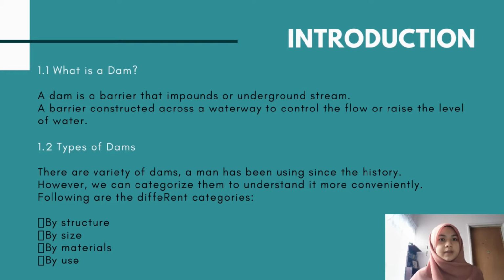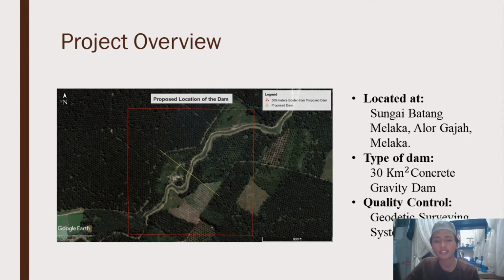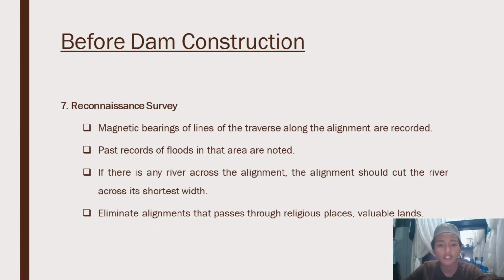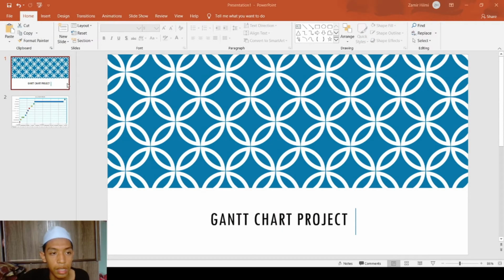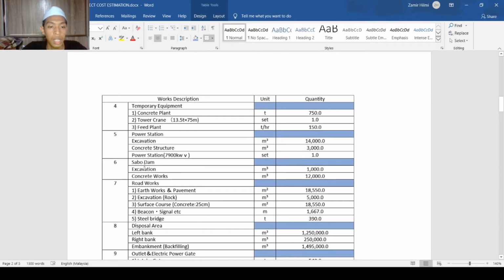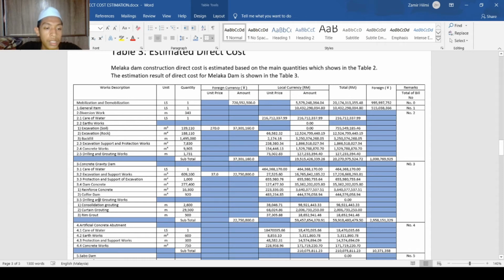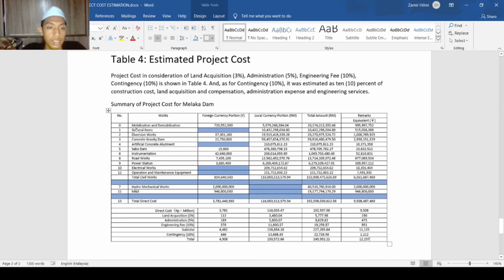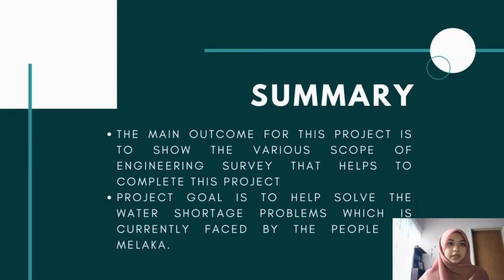SBEU 1043 - ENGINEERING SURVEY | Group 5 | Construction of Dam Reservoir in Melaka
Hello guys ! This is a video presentation for our project of Engineering Survey subject. Watch until the end if you guys have enough time !

This project is about a construction of a new 30km2 dam reservoir in Melaka. We do a lot of researches and findings in order to finish this project ! Not forget to mention our Dr. Abd Wahid that gives us some guidance in the early stage of doing this project. Also, to our friends that wouldn't mind to share their knowledge with us and helped us to finish this project. Thank you!